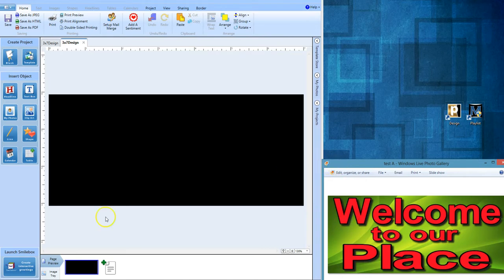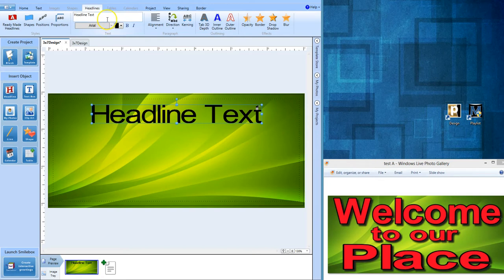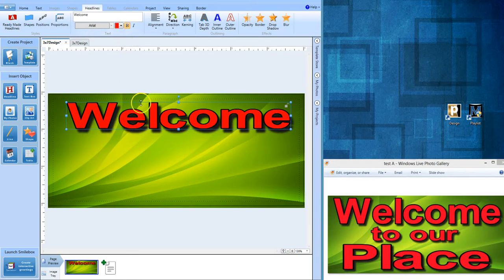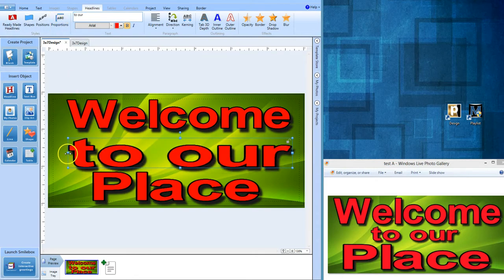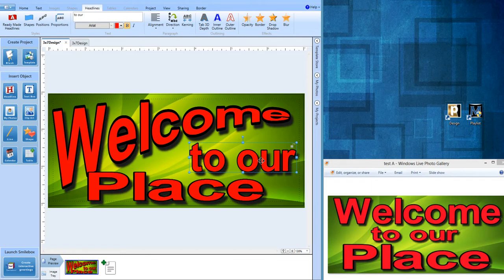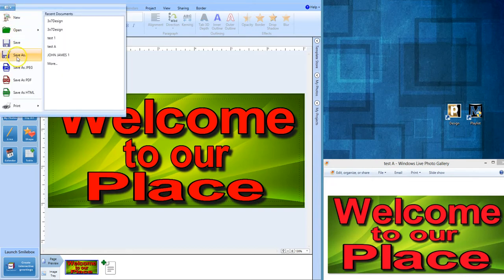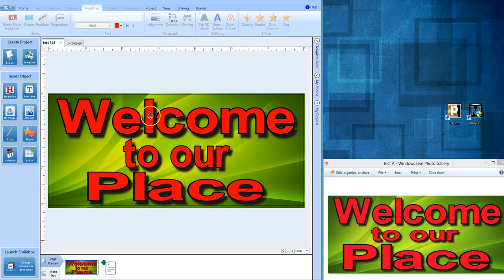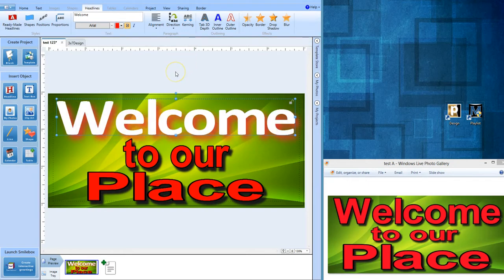Creating Content for your LED Sign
Basic steps to making content for your LED Sign